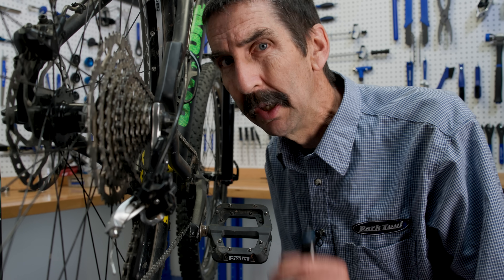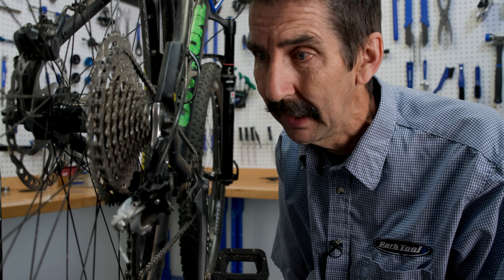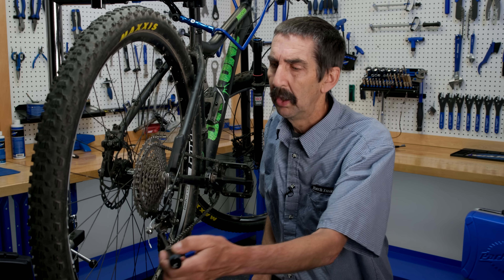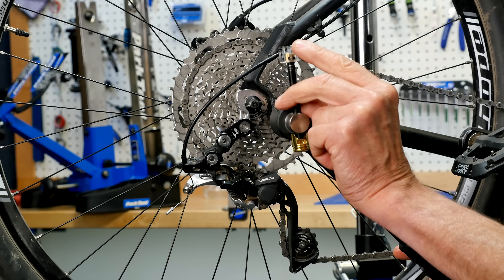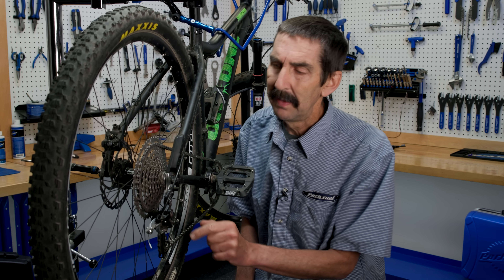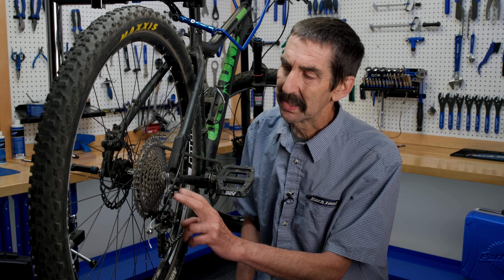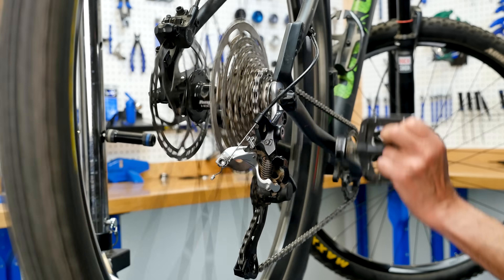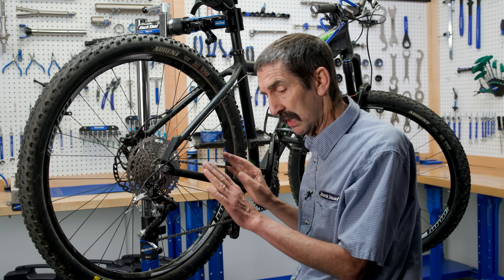A Link Too Far | Tech Tuesday #203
How many links does it take to attach a rear derailleur? One? Two? Three? The world may never know...except Calvin DOES have an answer! Join him as he solves problematic shifting and extreme limit screw adjustments with the power of math...and the manufacturer's literature.